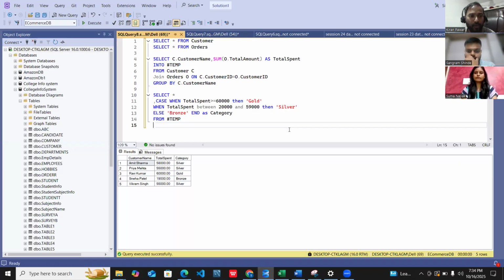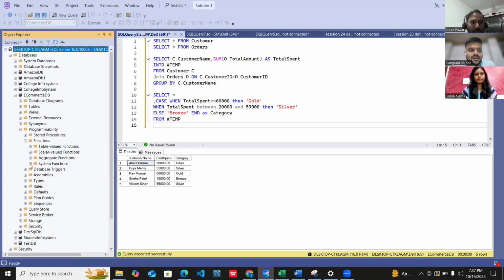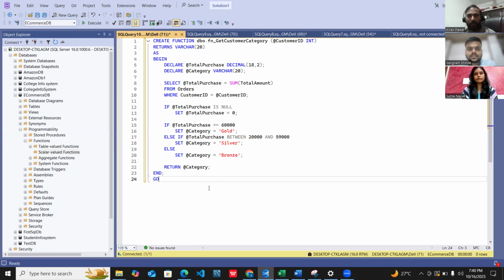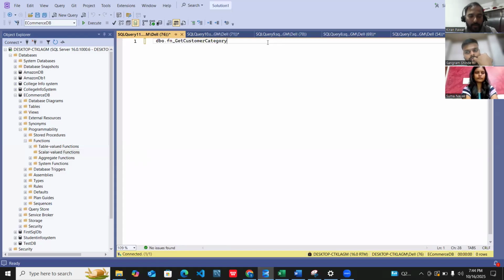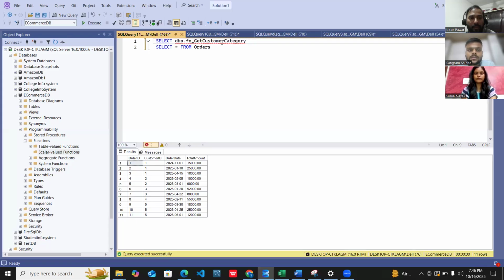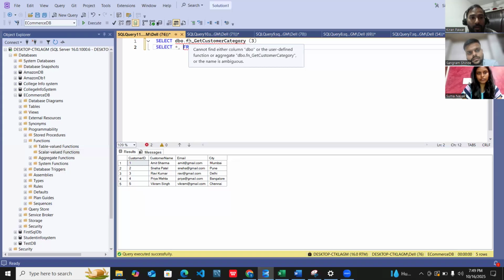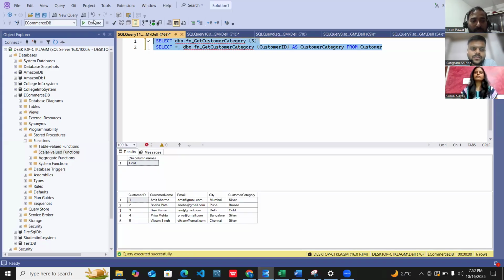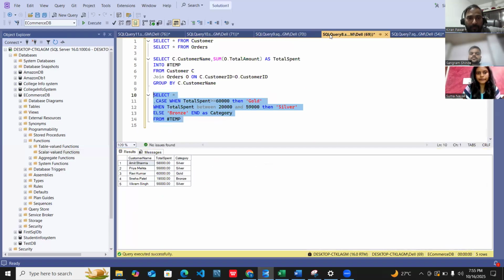Sql Live Training Session 29 | User Defined Function In Sql | Scalar Valued Function | Learn Sql